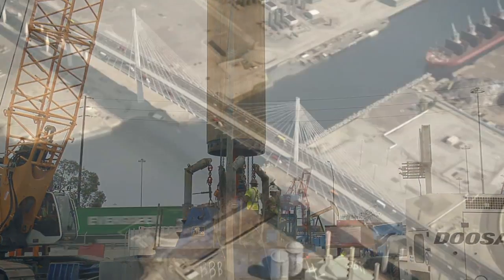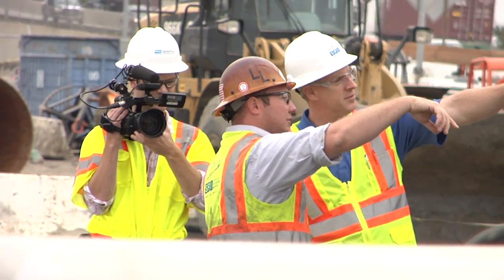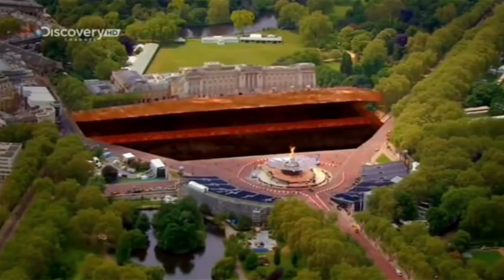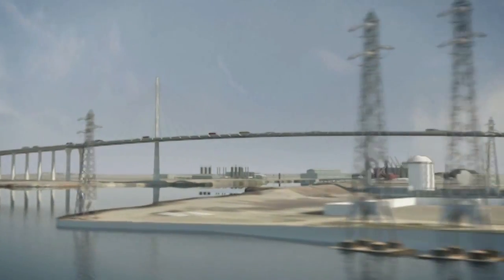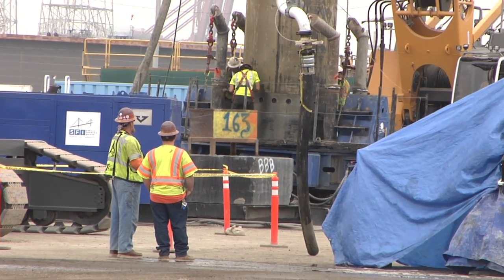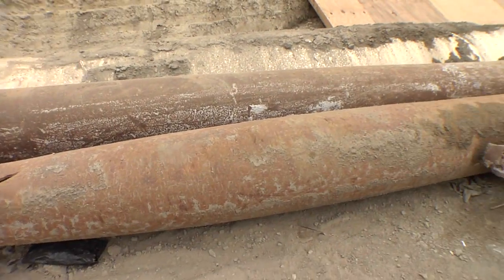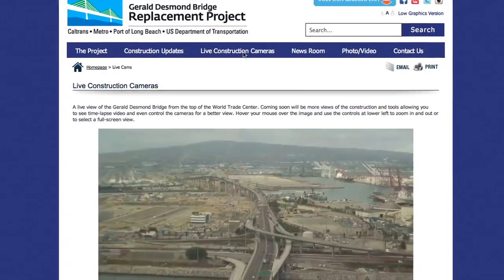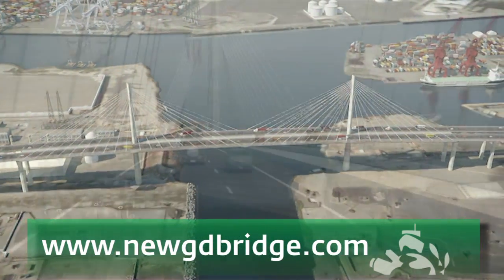Strip the City visits the Gerald Desmond Bridge Replacement Project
Discovery Science Channel's popular "Strip the City" visits the Gerald Desmond Bridge Replacement Project, looking at the geology under the bridge as a test piling is inserted into the ground.